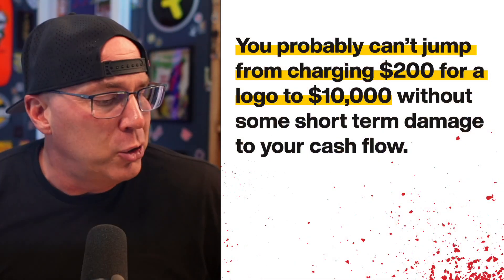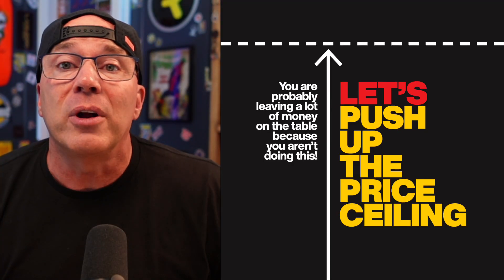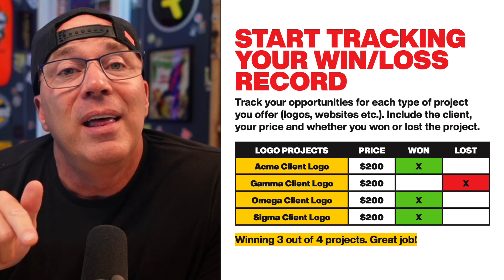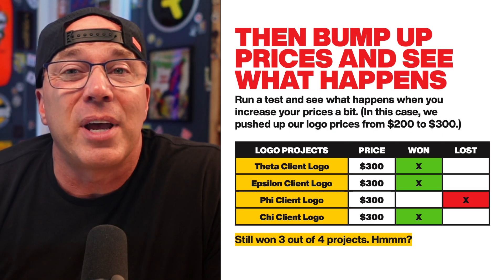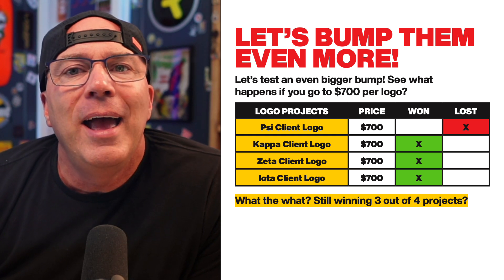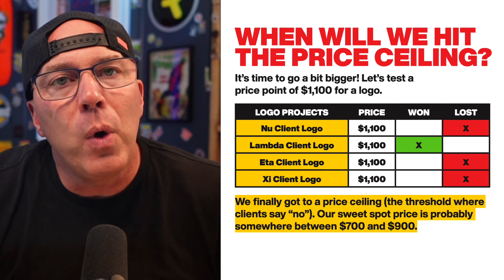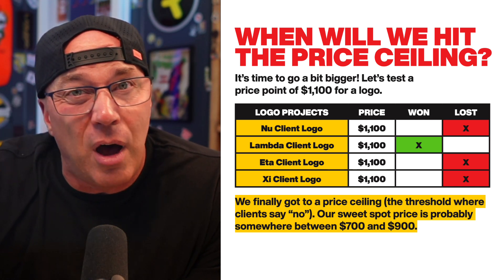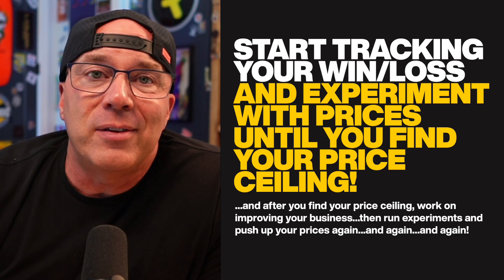How to Raise Your Prices Without Losing Clients - 5 Proven Strategies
Are you tired of undercharging for your creative work? Learn how to increase your rates without losing clients! Want to raise your prices without losing clients? Mike Janda shares actionable tips on how to slowly bump up your rates by tracking your wins and losses, so you can grow your creative business with zero risk.

to get free courses and content!

00:00 Introduction and Channel Overview
01:01 How to Increase Your Prices Without Risk
02:41 Pushing the Price Ceiling Strategy
02:47 Tracking Your Win-Loss Record
03:32 Experimenting with Price Increases
04:30 Finding Your Price Ceiling
05:32 Retooling Your Business for Big Jumps
06:52 Creating a Tracking Spreadsheet
08:22 Conclusion

Hey there! I'm Michael Janda. I built and sold an eight figure agency with a client list that included Disney, Google, Warner Bros., ABC, NBC, Fox and more. Now I teach creatives how to run a successful business.